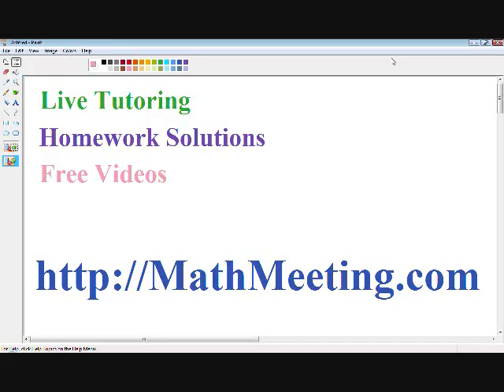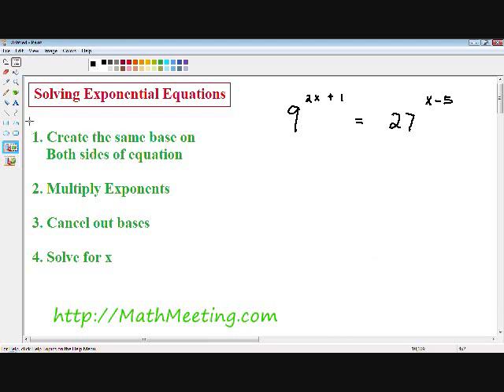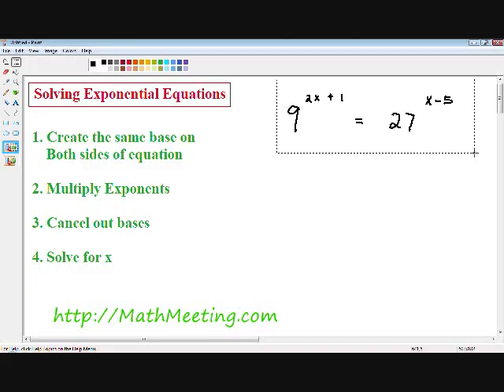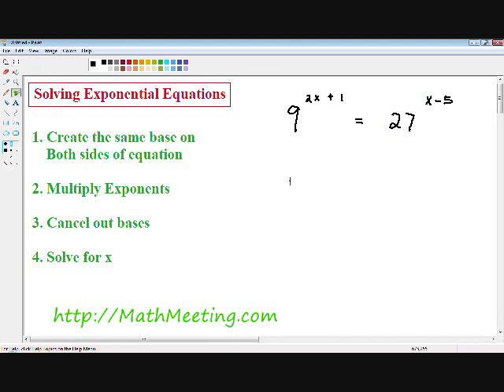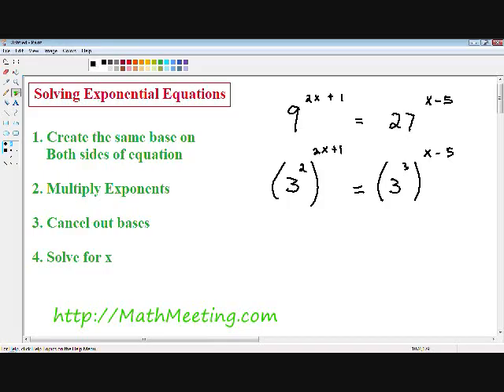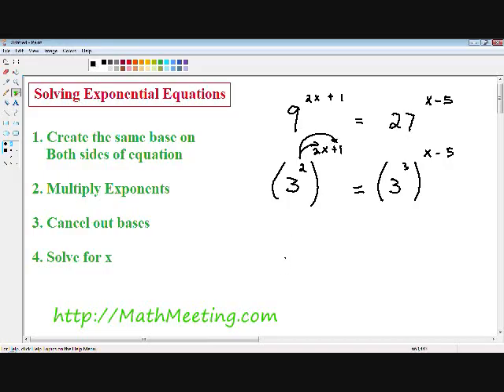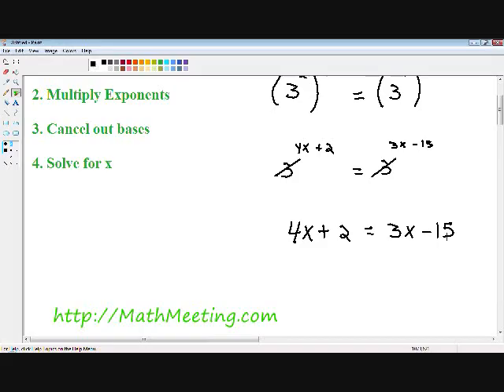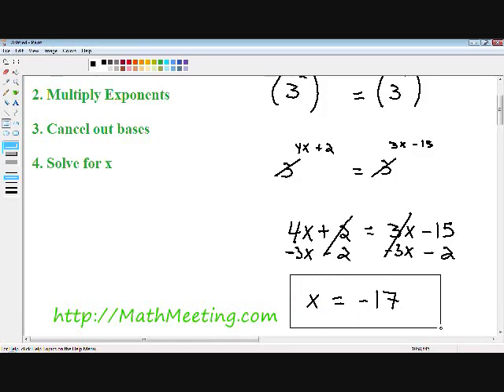Solving Exponential Equations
Free videos how to solve exponential equations and all topics in algebra.